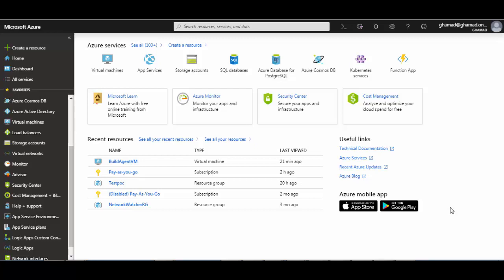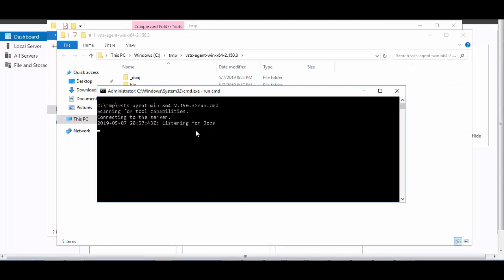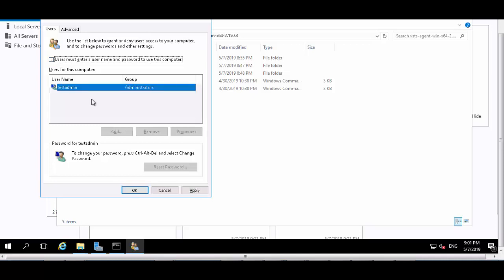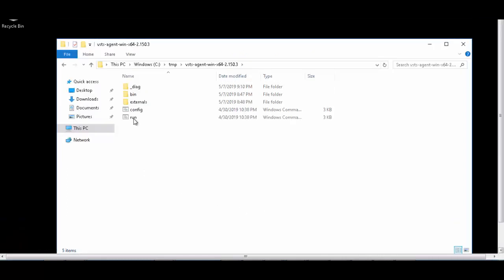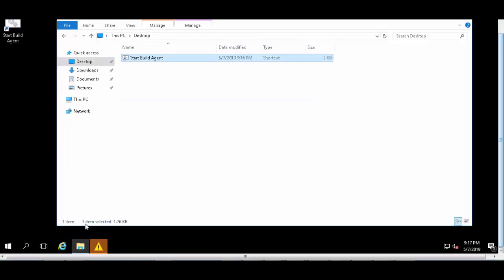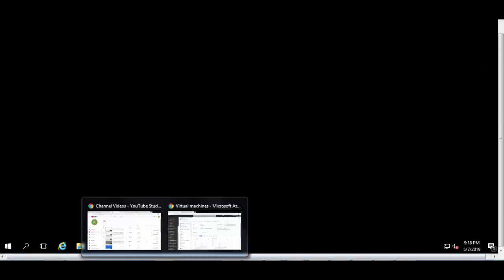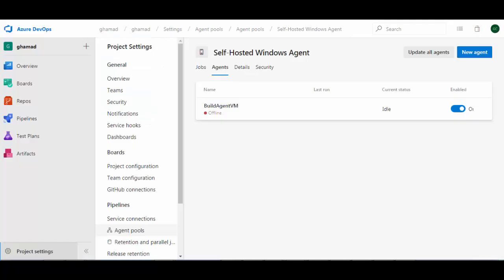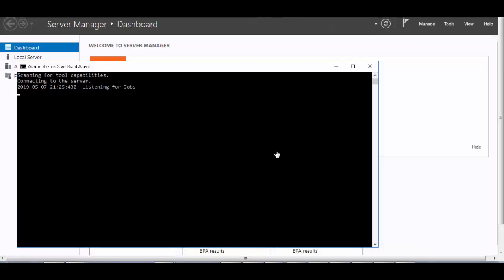How to auto start build agent in interactive mode with auto login to windows VM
If you have setup automation account to auto start and stop windows VM then you will be required to enable Windows auto login so that build agent can be auto started in interactive mode. After setting up auto login for Windows and placing shortcut of build agent into startup folder, whenever the VM is restarts the agent also starts up in interactive mode.